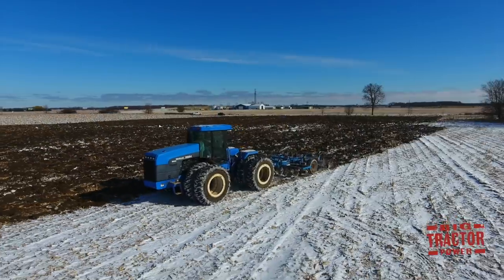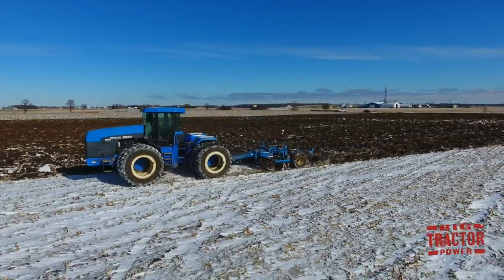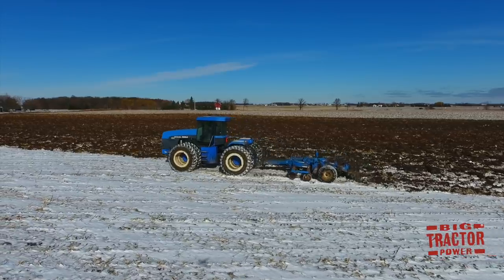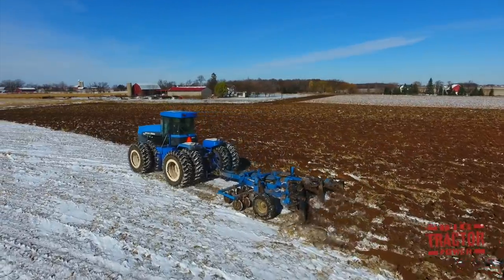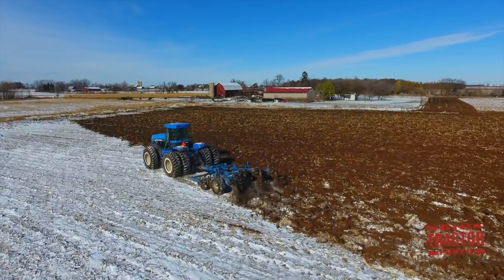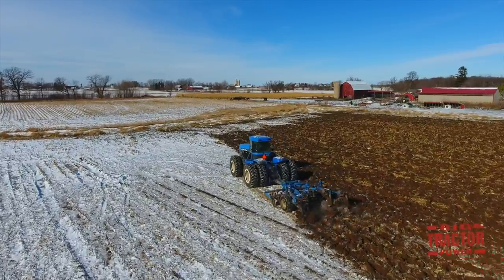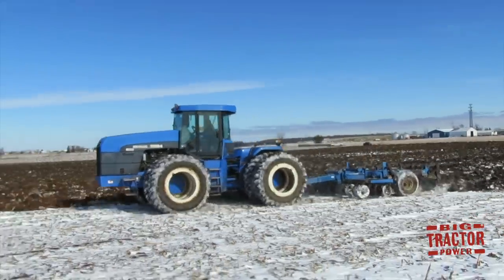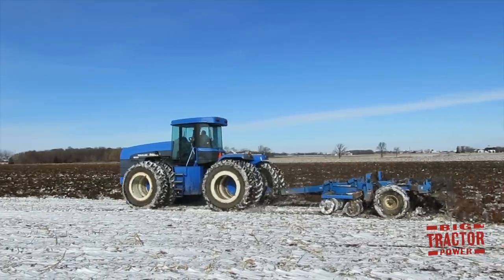Plowing in the Snow: New Holland 9684 4wd Tractor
In this video we follow a 360 hp New Holland Versatile 9684 4wd Tractor working on tillage with a 5 shank DMI ripper in a snowy Central Wisconsin field.